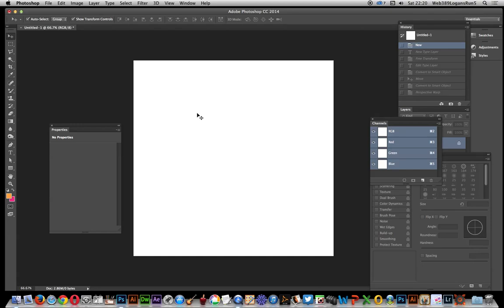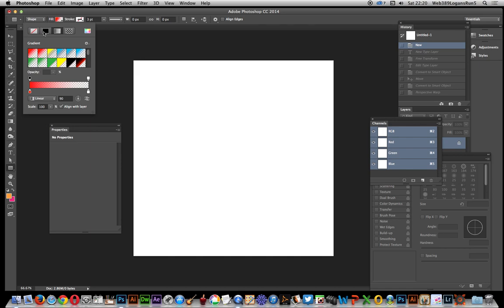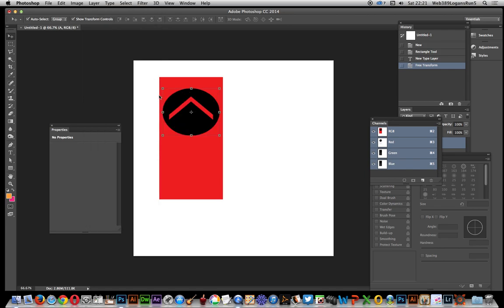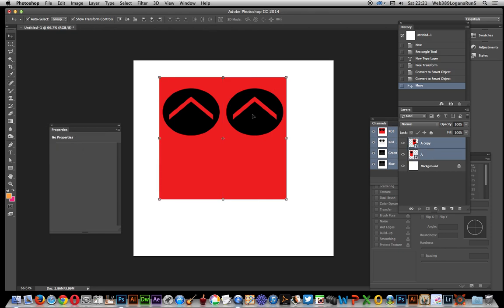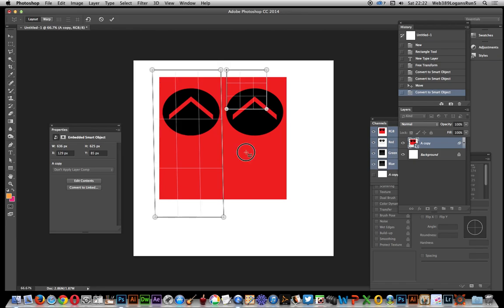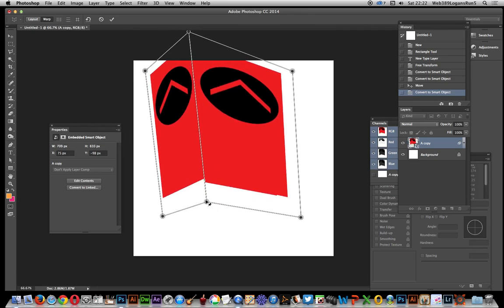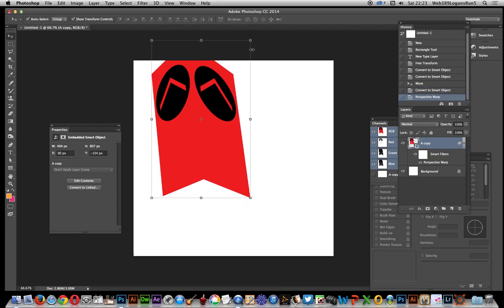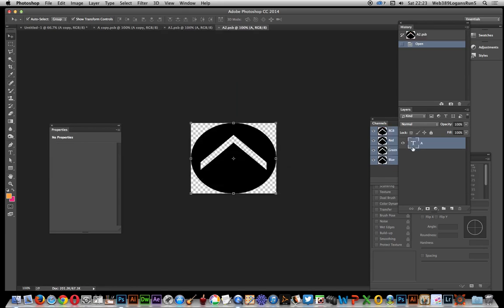Photoshop CC -- fonts and smart objects perspective warp tutorial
Font designs can be turned into a smart object (and remain live text) and can be added into smart objects with other shapes and can be then combined and duplicated and then combined with live perspective warp to create a 3D-like box etc or other distortions in Photoshop CC 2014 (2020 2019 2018 etc) software tutorial

Photoshop CC 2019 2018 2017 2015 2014 etc